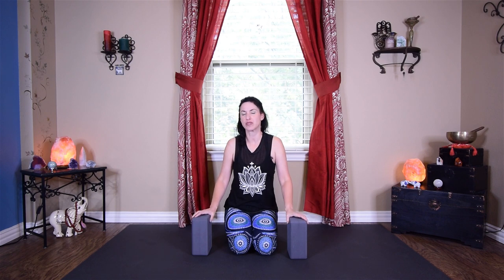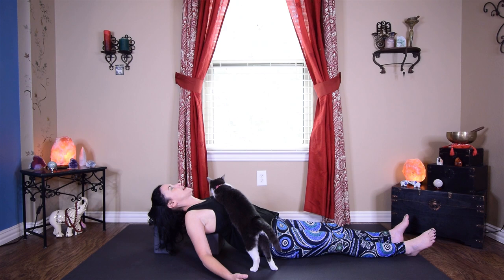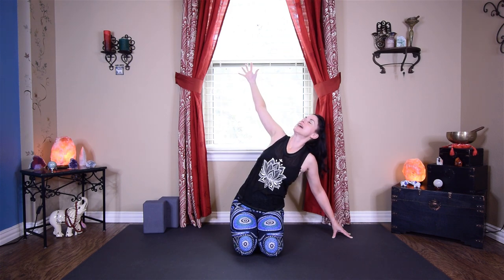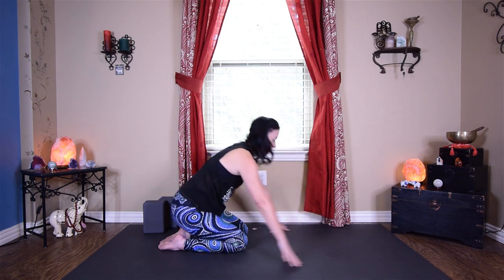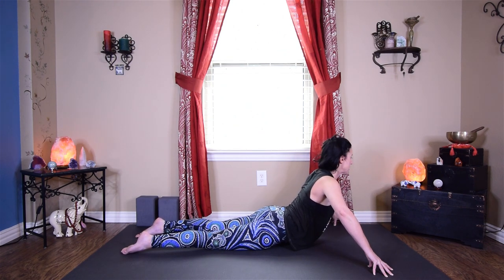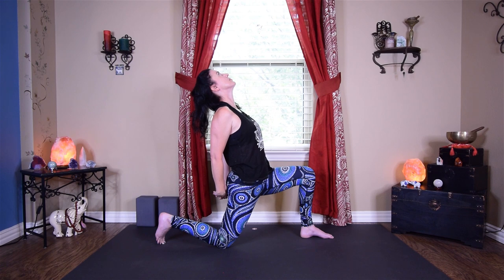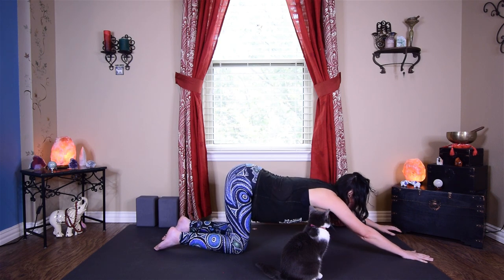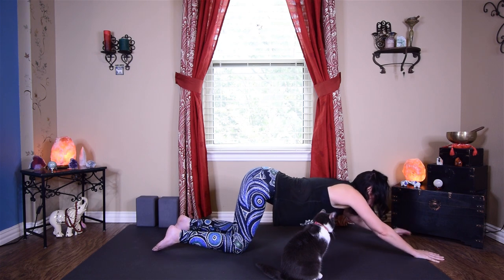Yoga for Chest & Shoulders | Full Body Yoga | Strength & Stretch {20 mins}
💕 YRS Self Care Circle - a sacred online space to nourish mind, body, and spirit - community, connection, support 💕 Join us 👉🏻

Our shoulders, upper back and chest are all tied together very closely so when we work with one, we build strength and flexibility with the others.  Join me for this 20 minute yoga flow were we focus on opening our chest space as well as building strength in various poses meant to work the "whole" of your chest.  Perfect little heart opening practice!

Please consult your physician before engaging in any exercise or exercise program or using supplementary products and always use caution when engaging in any activity or using any product or information provided by this video.  The information given in this video is opinion and only opinion.  By voluntarily participating in this exercise program or using the information provided, you assume all risk of injury to yourself and release and discharge The Yoga Ranger Studio or Aprille Walker from all claims or causes of action, known or unknown, arising from use of this video or information therein.